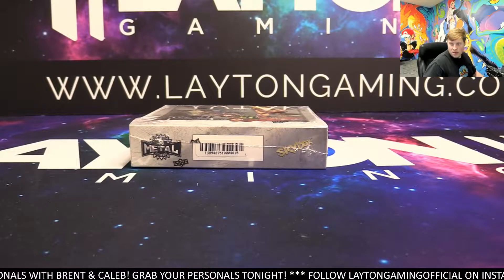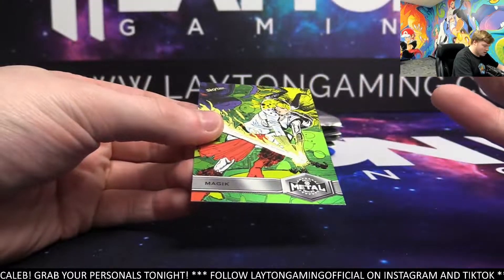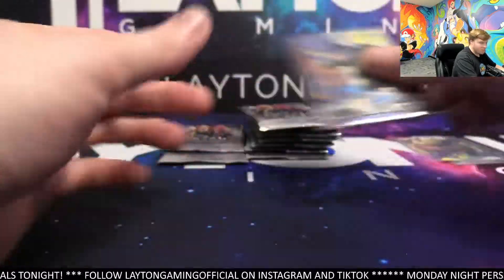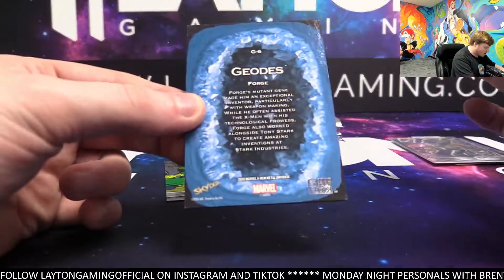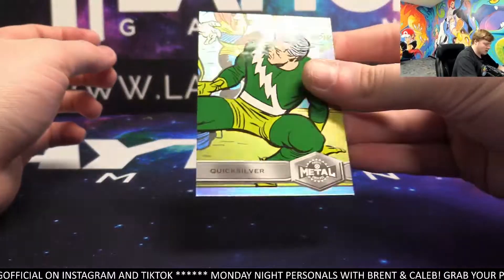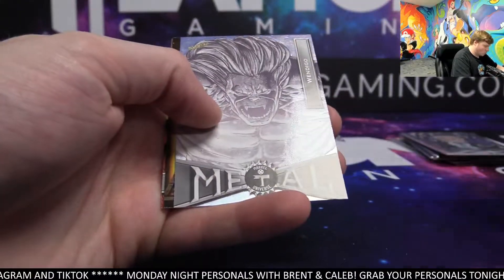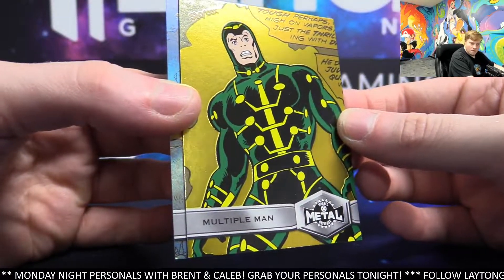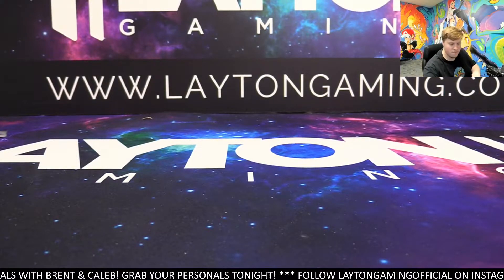Ripping a Metal X Men Box for Clyde M